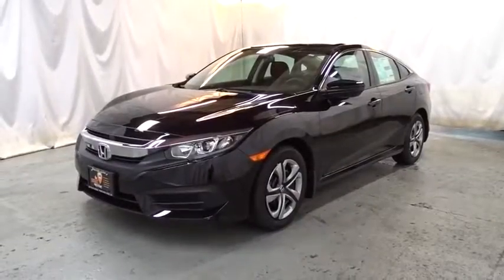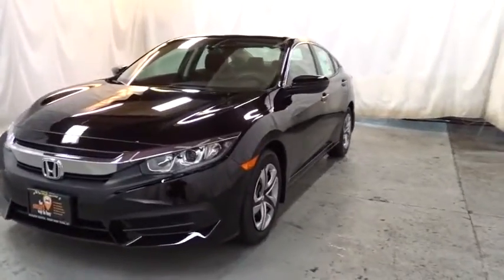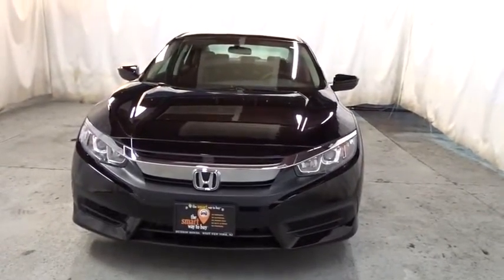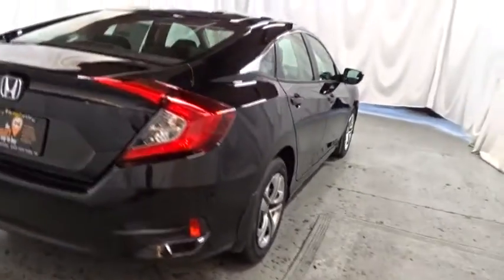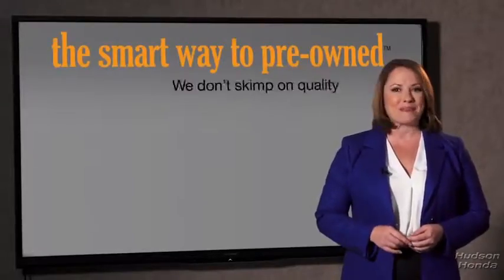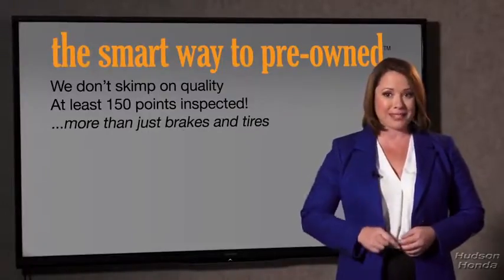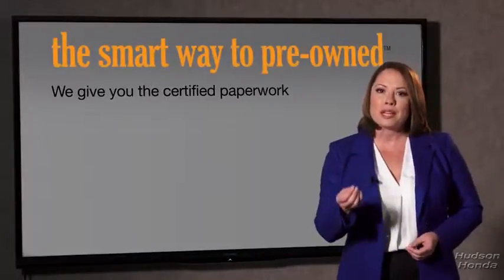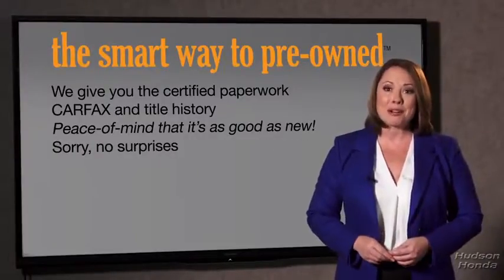2018 Honda Civic Sedan Hudson, West New York, Jersey City, Tenafly, Paramus, NJ HHJH525857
2018 Honda Civic Sedan
2018 Honda Civic Sedan LX - Stock#: HHJH525857 - VIN#: 2HGFC2F51JH525857

Hudson Honda
6608 John F Kennedy Blvd

This 2018 Honda Civic Sedan LX is proudly offered by Hudson Honda Start enjoying more time in your new ride and less time at the gas station with this 2018 Honda Civic Sedan. You could keep looking, but why? You've found the perfect vehicle right here. This is about the time when you're saying it is too good to be true, and let us be the one's to tell you, it is absolutely true. The Honda Civic Sedan LX will provide you with everything you have always wanted in a car -- Quality, Reliability, and Character.
1 LCD Monitor In The Front,Radio w/Seek-Scan and Clock,Radio: 160-Watt AM/FM Audio System -inc: 4 speakers, 5-inch color LCD screen, Bluetooth HandsFreeLink, Bluetooth streaming audio, radio data system (RDS), speed-sensitive volume control (SVC), 1.0-amp USB audio interface port in front, illuminated steering wheel-mounted audio controls and integrated rear-window antenna,Body-Colored Power Side Mirrors w/Manual Folding,Trunk Rear Cargo Access,Fixed Interval Wipers,Steel Spare Wheel,Wheels: 16 w/Full Covers,Fully Galvanized Steel Panels,Body-Colored Front Bumper,Body-Colored Rear Bumper,Fixed Rear Window w/Defroster,Grille w/Chrome Bar,Compact Spare Tire Mounted Inside Under Cargo,Chrome Side Windows Trim,Body-Colored Door Handles,Fully Automatic Projector Beam Halogen Daytime Running Headlamps w/Delay-Off,Light Tinted Glass,Tires: P215/55R16 93H AS,Clearcoat Paint,Power Rear Windows,Perimeter Alarm,Power Door Locks w/Autolock Feature,Remote Releases -Inc: Power Cargo Access,Engine Immobilizer,Air Filtration,Full Folding Bench Front Facing Fold Forward Seatback Rear Seat,Front Cupholder,Glove Box,4-Way Passenger Seat -inc: Manual Fore/Aft Movement,Metal-Look Gear Shift Knob,Full Floor Console w/Covered Storage and 1 12V DC Power Outlet,Interior Trim -inc: Metal-Look Instrument Panel Insert, Metal-Look Door Panel Insert, Metal-Look Console Insert and Metal-Look Interior Accents,Day-Night Rearview Mirror,Seats w/Cloth Back Material,Reclining Front Bucket Seats -inc: driver seat manual height adjustment and adjustable head restraints,Delayed Accessory Power,Fixed Rear Head Restraints,Systems Monitor,Automatic Air Conditioning,Driver And Passenger Visor Vanity Mirrors,Sliding Front Center Armrest,Gauges -inc: Speedometer, Odometer, Tachometer and Trip Odometer,Power Fuel Flap Locking Type,Instrument Panel Bin, Driver / Passenger And Rear Door Bins,Fade-To-Off Interior Lighting,FOB Controls -inc: Trunk/Hatch/Tailgate,6-Way Driver Seat -inc: Manual Fore/Aft Movement,Outside Temp Gauge,Cruise Control w/Steering Wheel Controls,Rear Cupholder,HVAC -inc: Underseat Ducts,Cloth Seat Trim,Front Map Lights,Digital/Analog Display,Driver Foot Rest,1 12V DC Power Outlet,Cargo Space Lights,Power 1st Row Windows w/Driver And Passenger 1-Touch Up/Down,Manual Tilt/Telescoping Steering Column,Carpet Floor Trim and Carpet Trunk Lid/Rear Cargo Door Trim,Remote Keyless Entry w/Integrated Key Transmitter, Illuminated Entry and Panic Button,Valet Function,Full Carpet Floor Covering -inc: Carpet Front And Rear Floor Mats,Full Cloth Headliner,Front And Rear Anti-Roll Bars,Gas-Pressurized Shock Absorbers,Electric Power-Assist Speed-Sensing Steering,Strut Front Suspension w/Coil Springs,4-Wheel Disc Brakes w/4-Wheel ABS, Front Vented Discs, Brake Assist, Hill Hold Control and Electric Parking Brake,Transmission: Continuously Variable (CVT),Single Stainless Steel Exhaust,12.4 Gal. Fuel Tank,Engine: 2.0L I-4 DOHC 16-Valve i-VTEC,Front-Wheel Drive,Multi-Link Rear Suspension w/Coil Springs,Curtain 1st And 2nd Row Airbags,Outboard Front Lap And Shoulder Safety Belts -inc: Rear Center 3 Point, Height Adjusters and Pretensioners,Dual Stage Driver And Passenger Seat-Mounted Side Airbags,Back-Up Camera,Airbag Occupancy Sensor,Dual Stage Driver And Passenger Front Airbags,Rear Child Safety Locks,Side Impact Beams,Low Tire Pressure Warning,ABS And Driveline Traction Control,VSA Electronic Stability Control (ESC)